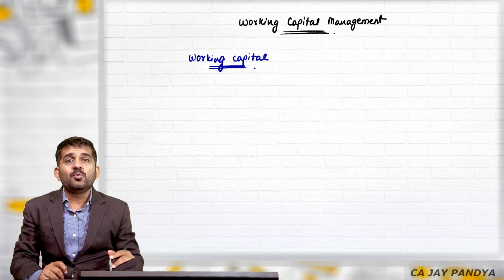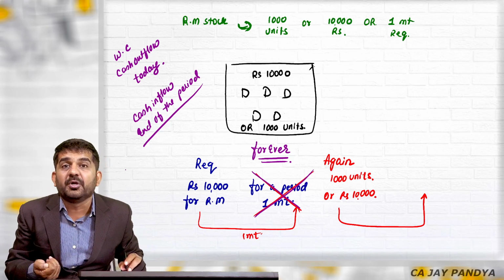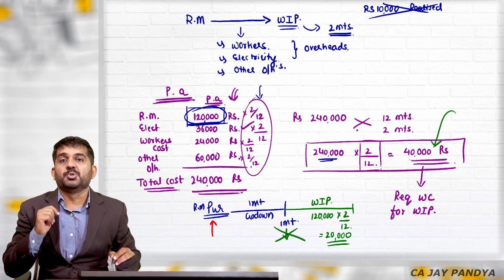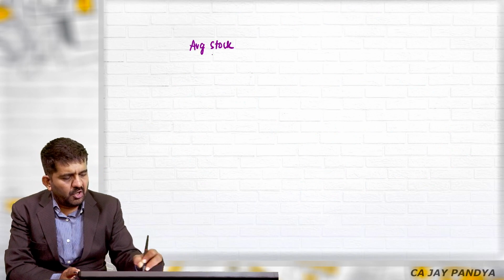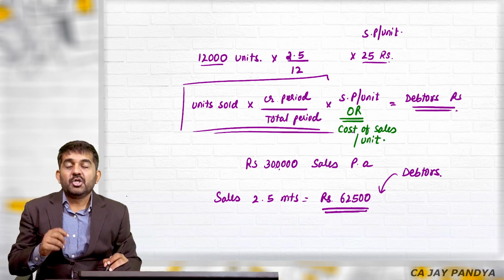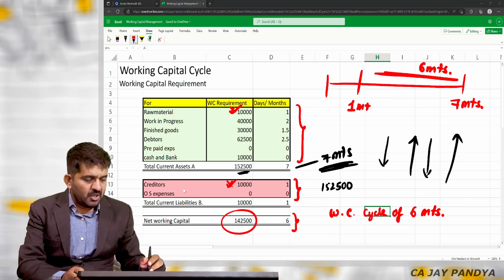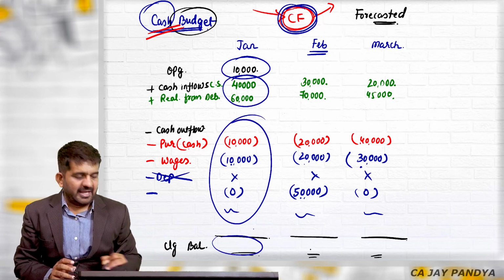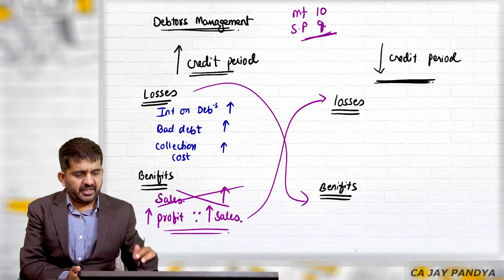Lecture 14: Working Capital Management Explanation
This video explain Working Capital Management Concept